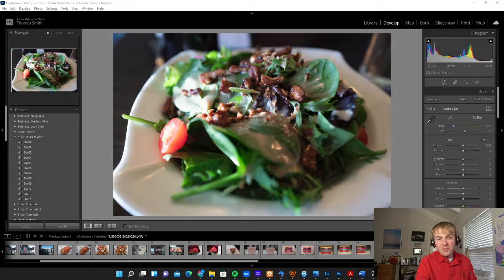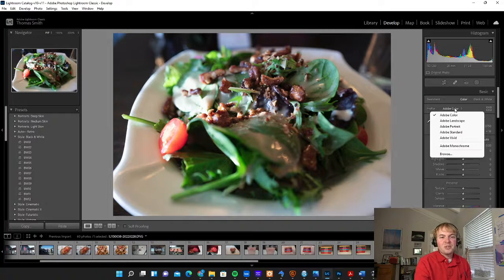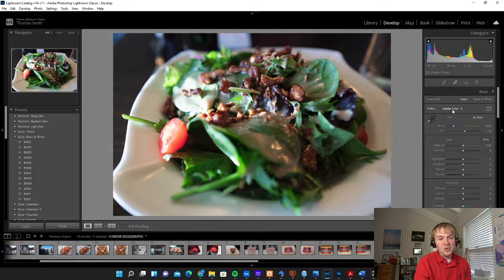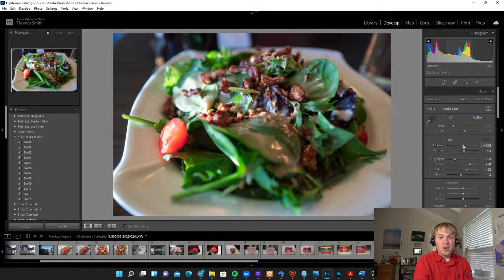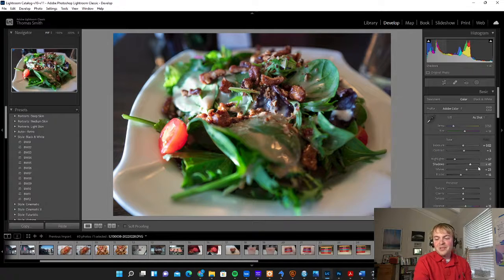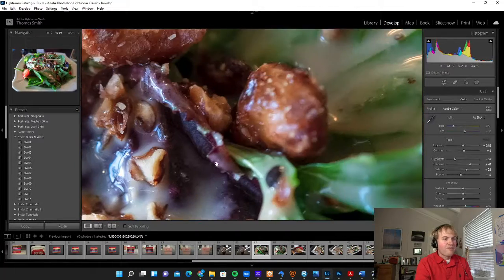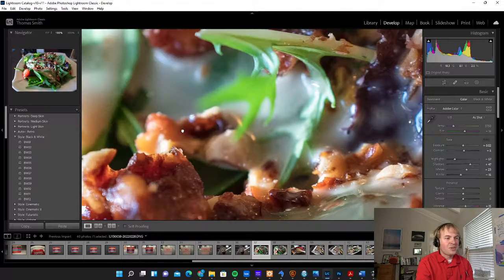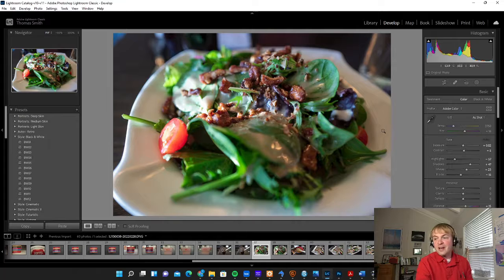Make Basic Tweaks and Build Your Base (2 of 8) - Editing Food Photos in Adobe Lightroom Like a Pro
Making basic tweaks to exposure, colors, etc., and building your base while editing food photos in Adobe Lightroom like a pro.

This video is part of an 8 part class. See the other videos in this class